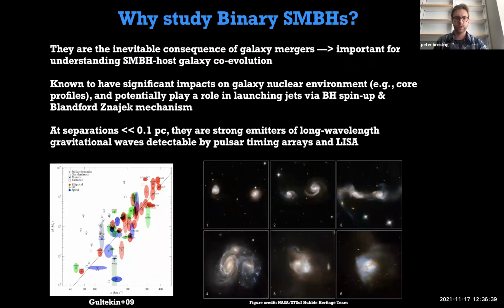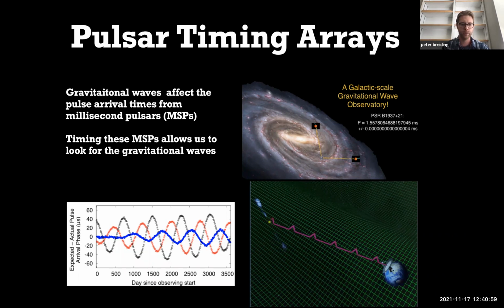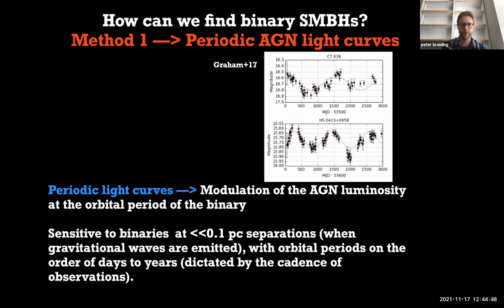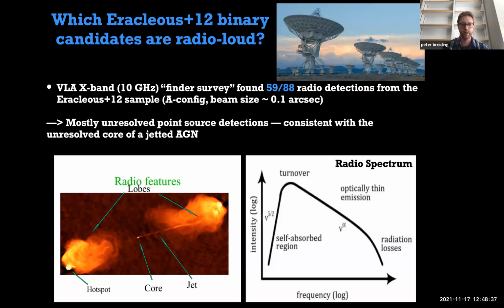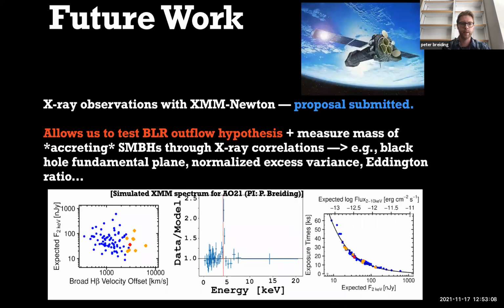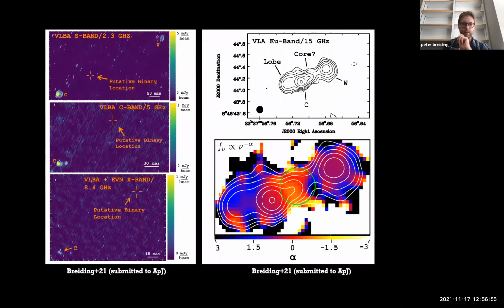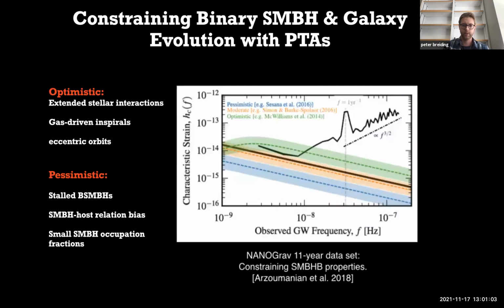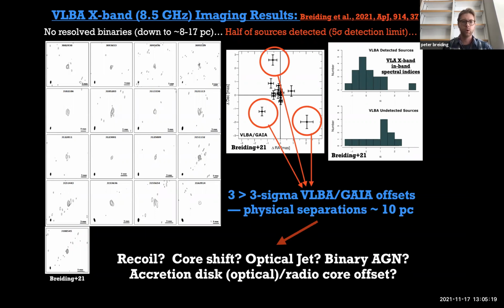High Energy Seminar 11/17/2021: Peter Breiding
Our tenth remote seminar of Fall 2021:

Peter Breiding speaks about "Evaluating the Credentials of Pc-Scale Binary SMBH Candidates"